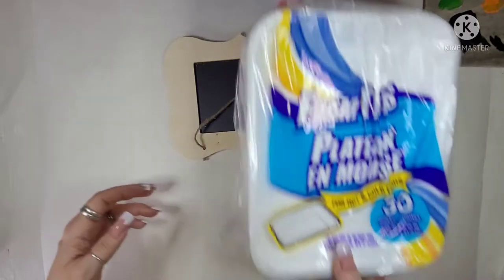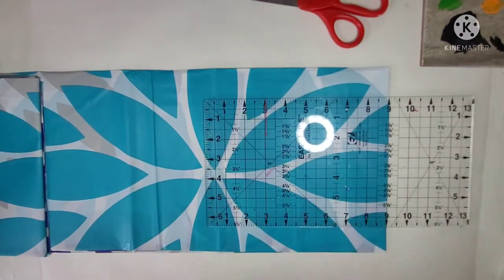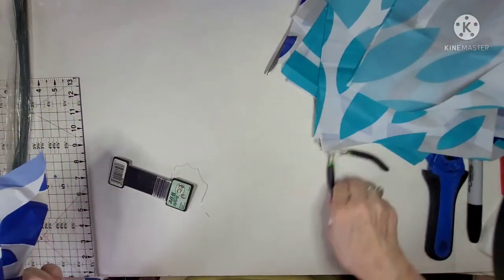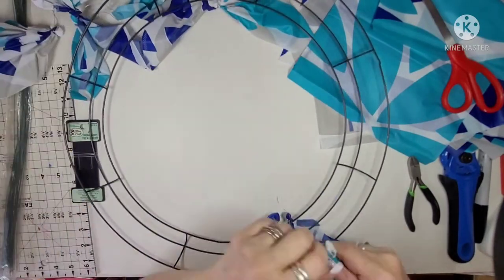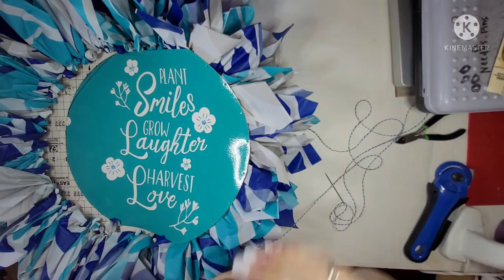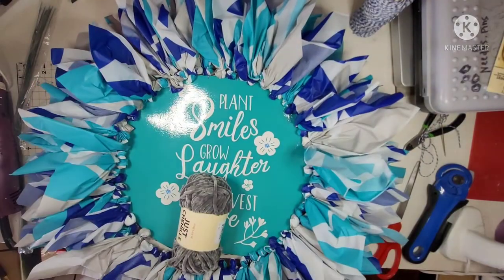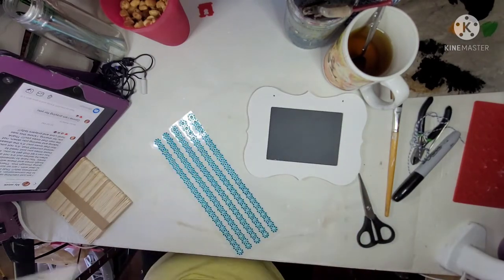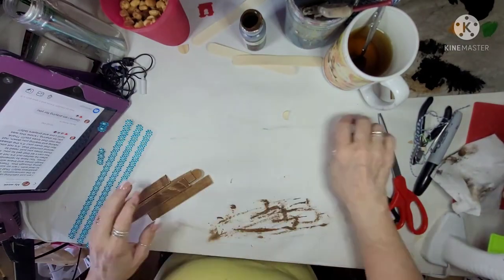SHE DID WHAT!!! | DOLLAR TREE INSPIRED DECOR | HIGH-END DECOR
And please send the video links to me when you are finished.